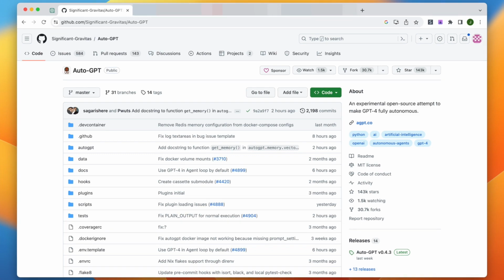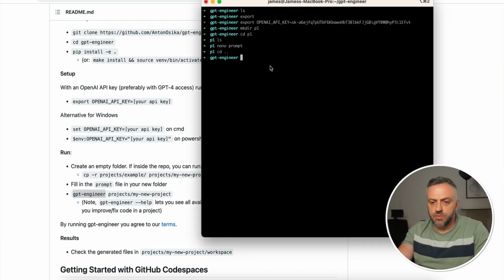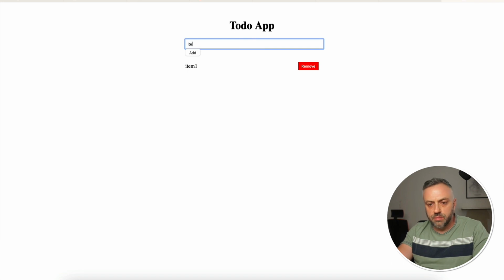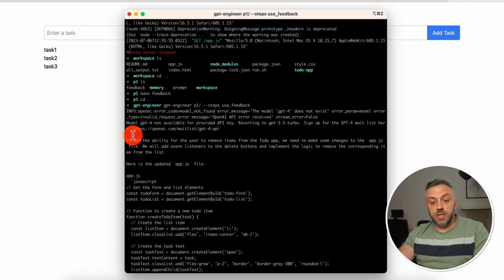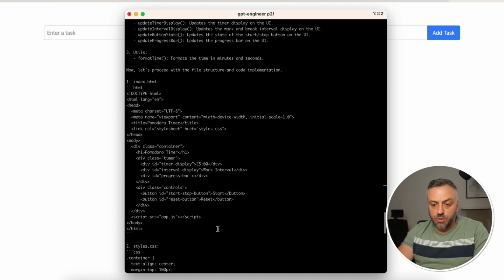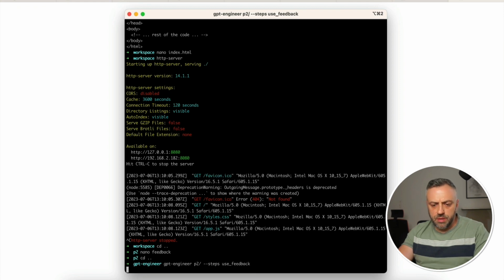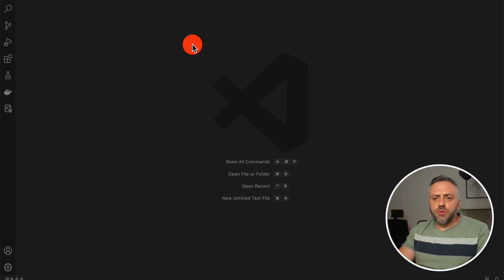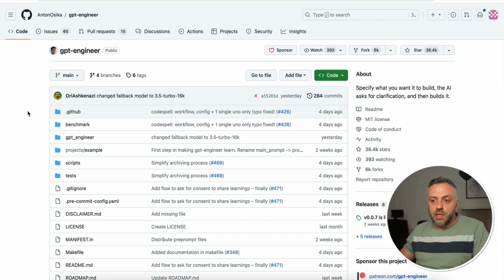GPT Engineer: Build A COMPLETE App With One Prompt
In this video, we'll have an overview of GPT Engineer, a tool that aims to generate an entire app from just one prompt. And, as you'll see, the tool definitely delivers on that promise.

00:00 Introduction
01:13 Getting Started with GPT Engineer
02:41 Configuring GPT Engineer
03:54 App Example #1
05:49 Accessing GPT-4 API
09:15 Launching Our First App
09:57 Exploring the Code
11:19 Adding Improvements To Our App
15:28 Building The Same App with GPT4
17:25 App Example #2
25:51 App Example #3
31:54 Final Thoughts
33:17 Get More Content